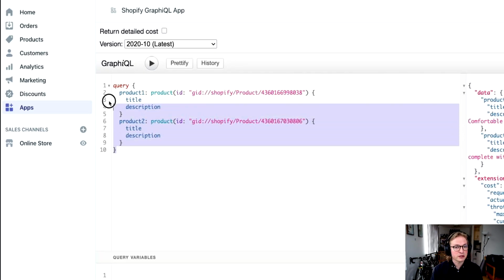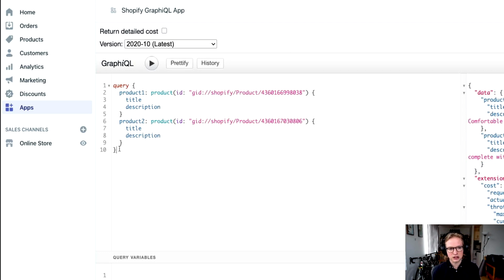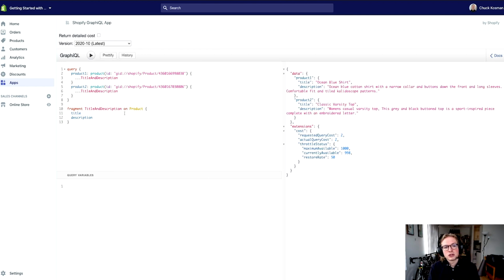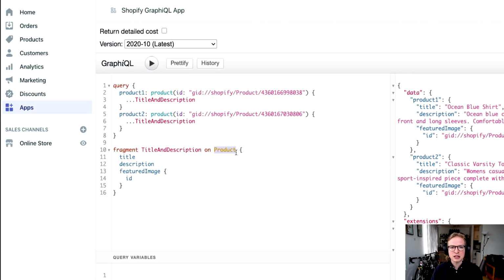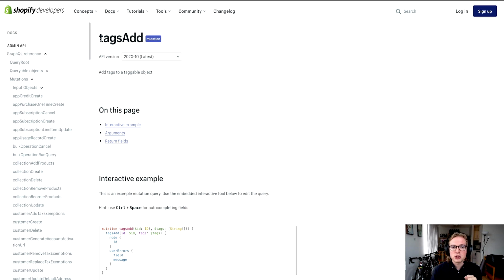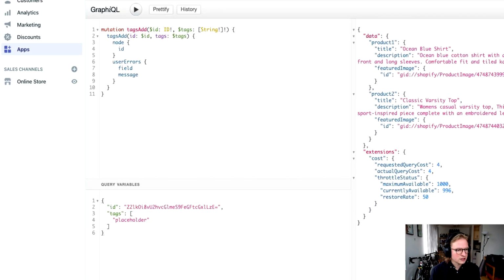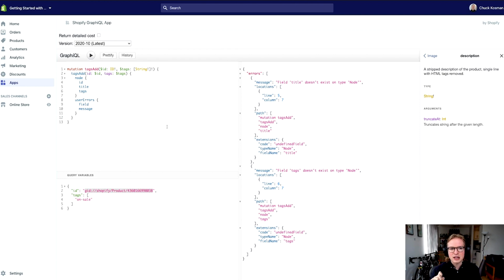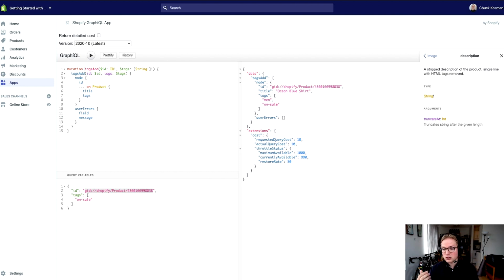How to use GraphQL Fragments - 3 of 5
Looking for more information about developing on Shopify?

In part three of our GraphQL Language Features playlist, Chuck will demonstrate the benefits of reusing fields to streamline your code, and demonstrate some techniques you can implement in your own apps.

We'll cover:
0:00 Multiple fields
1:07 Fragment syntax
3:04 Inline fragments
5:20 tagsAdd example
7:01 Defining inline fragments